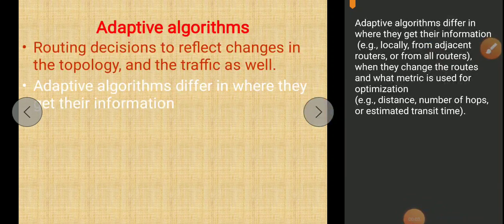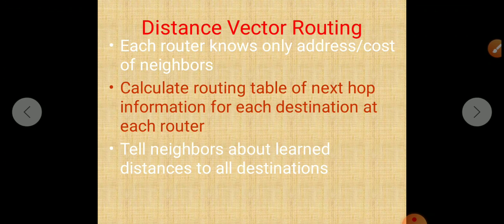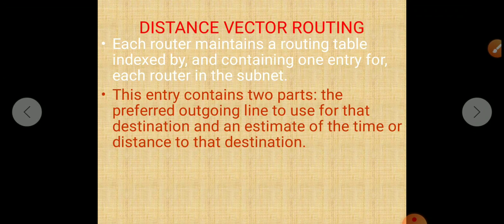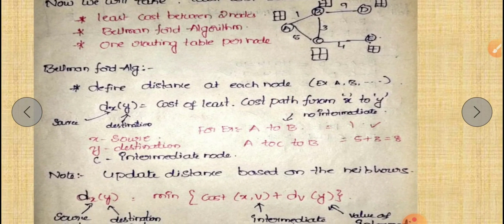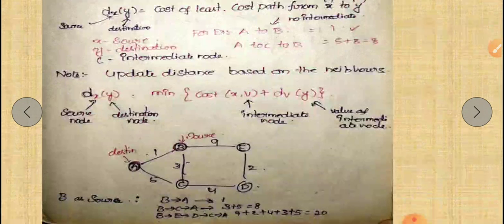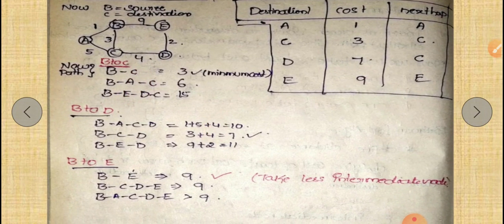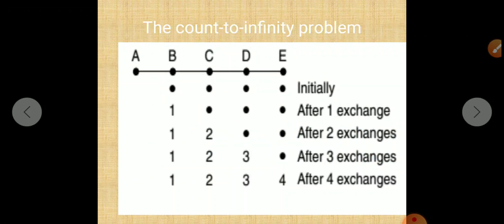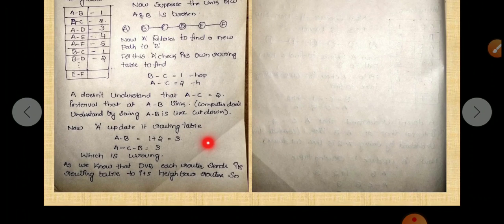Adaptive Algorithm - Distance vector Routing algorithm